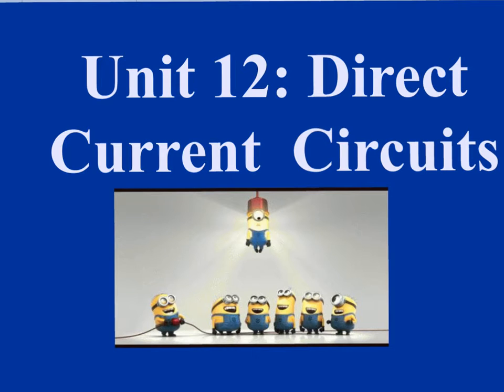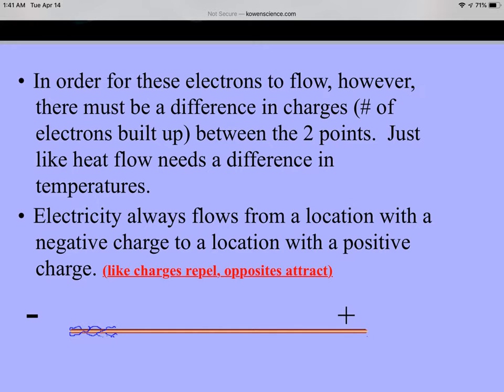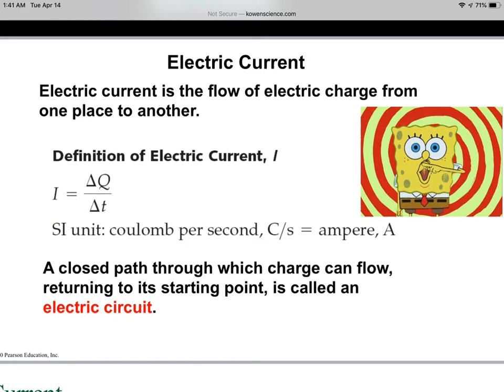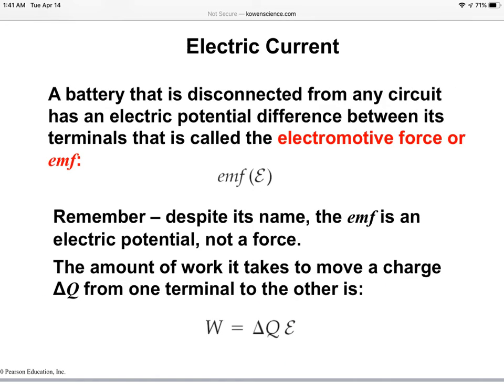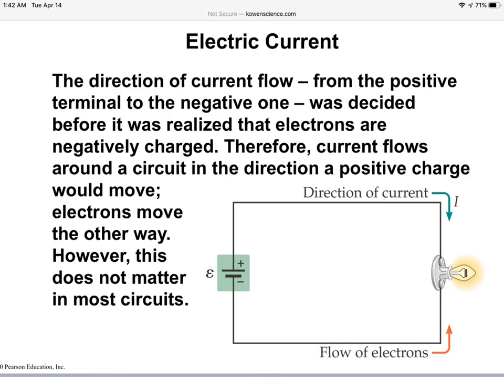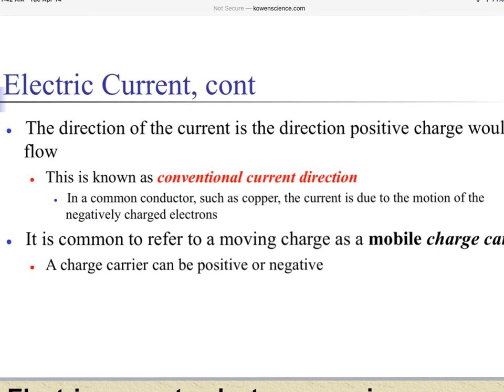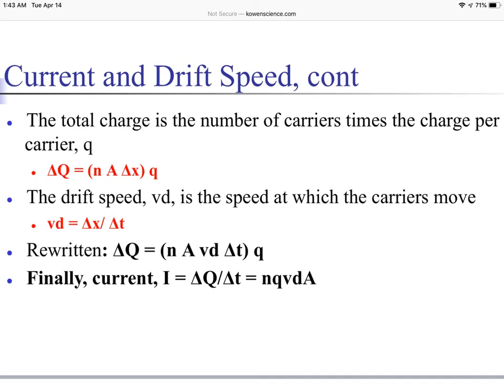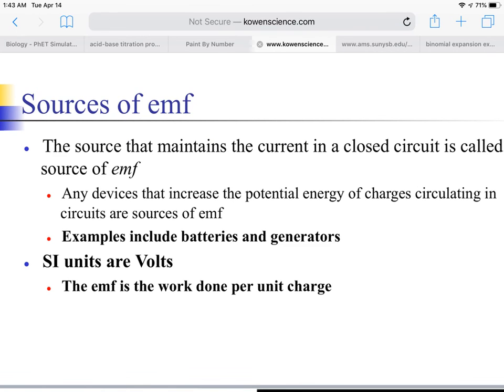Intro to Unit 12 Electricity and currents